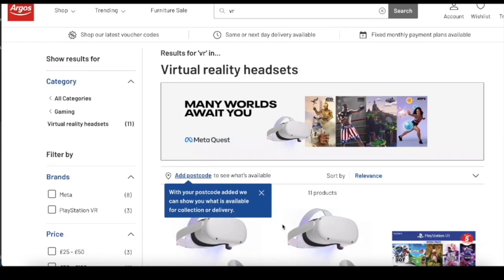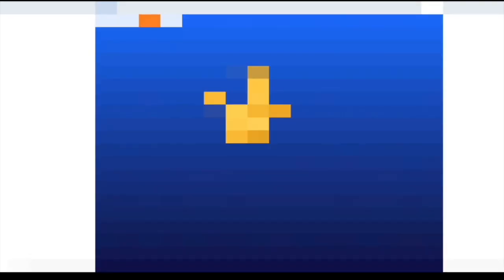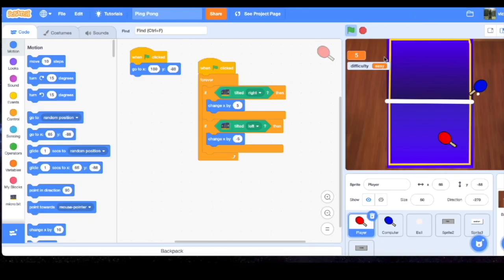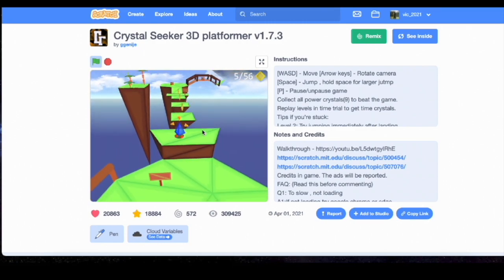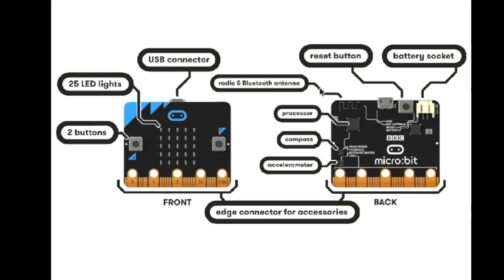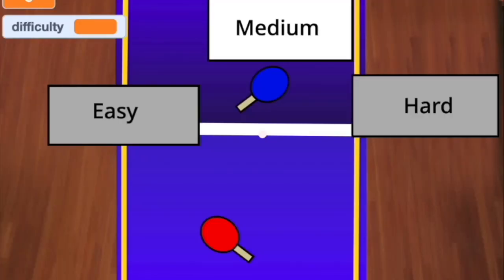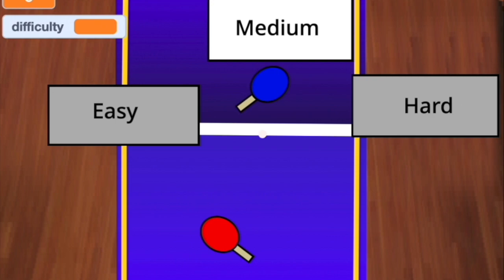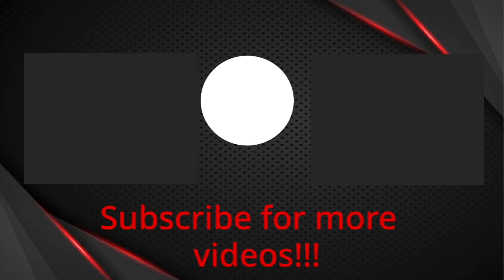How I created my own VR HEADSET!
Virtual Reality. It's a really interesting concept, but very expensive. In the video I create my very own Vr headset using nothing but microbit and a phone. Will it be a flop, or will it be a success? watch to find out!